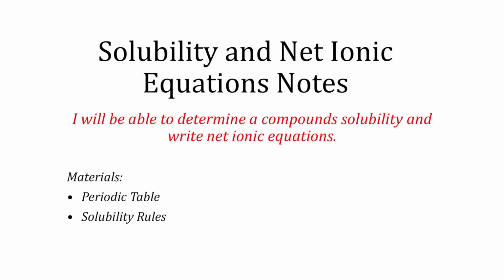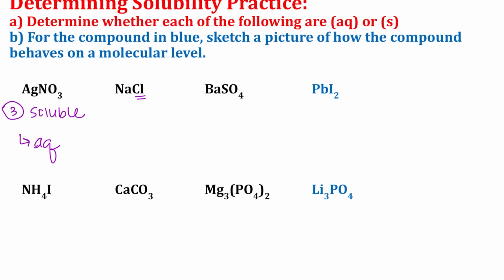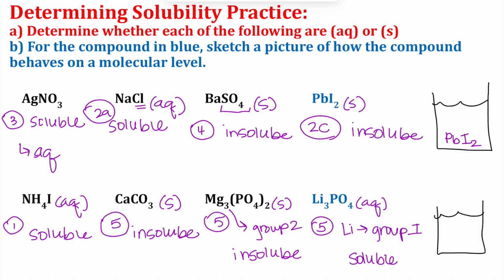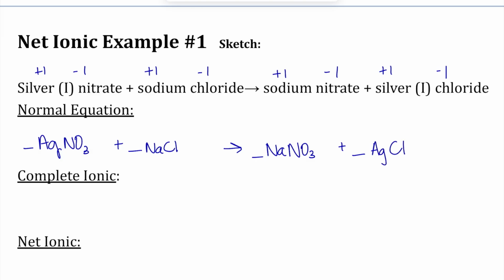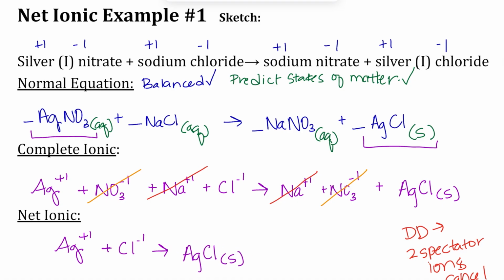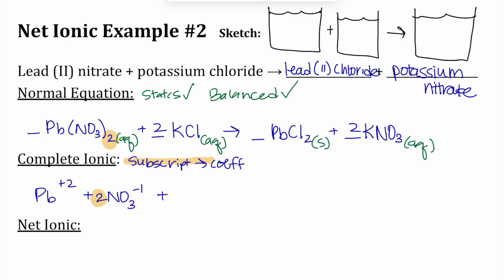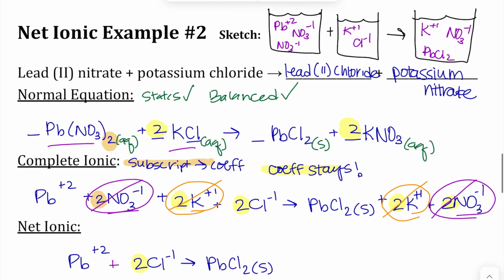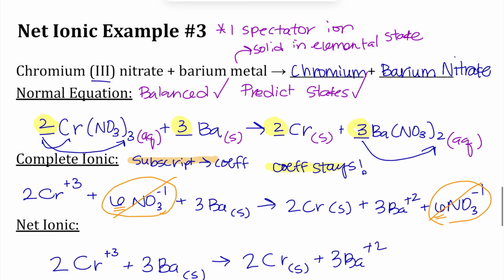Solubility & Net Ionic Equations Notes Video (honors)